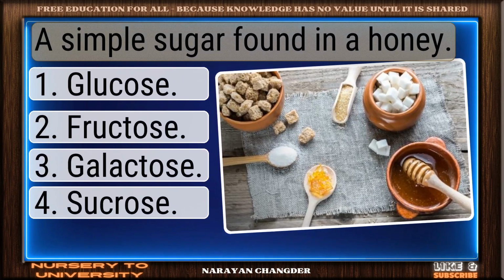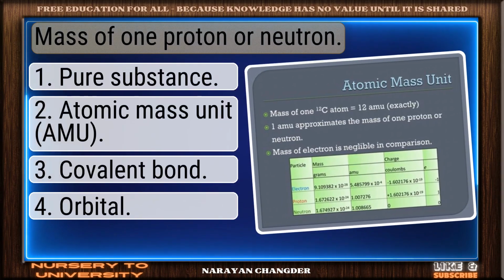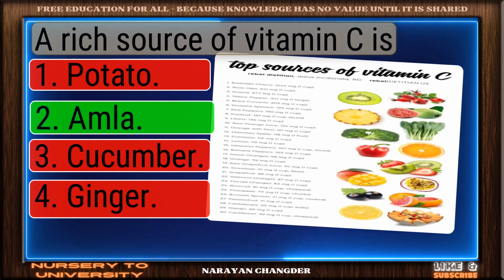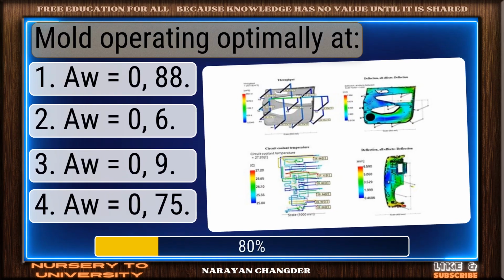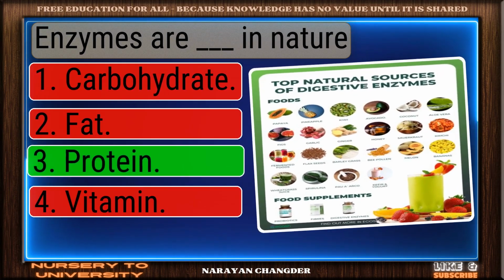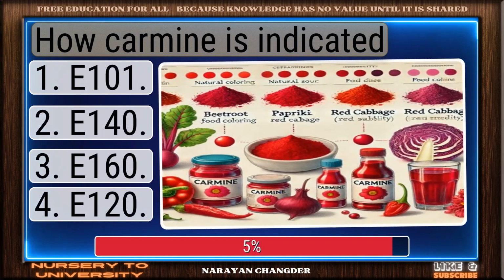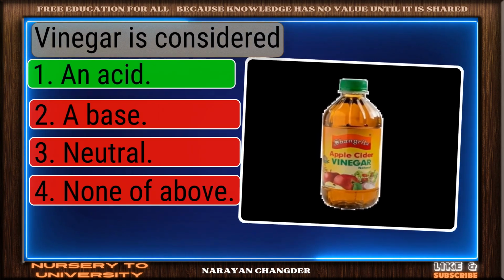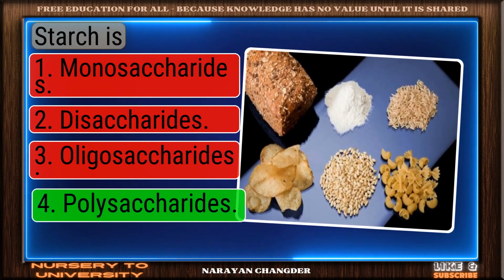FOOD CHEMISTRY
Test your knowledge with this exciting multiple choice quiz on Food Chemistry.